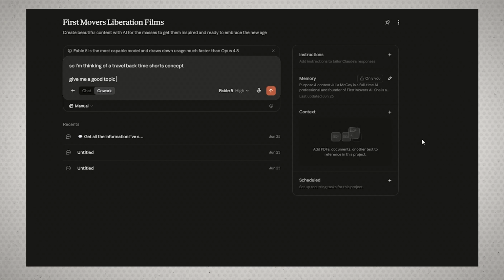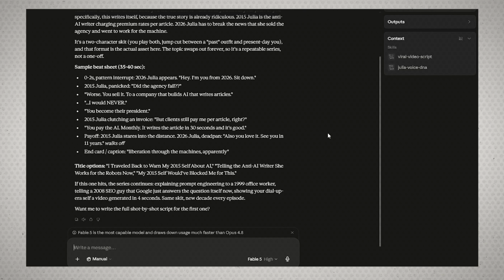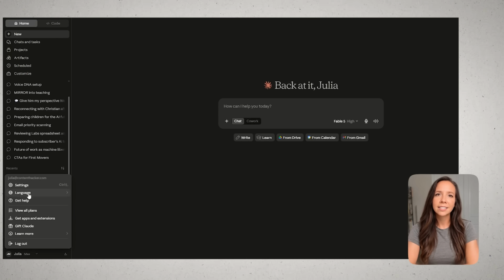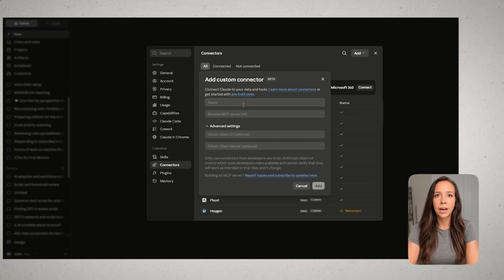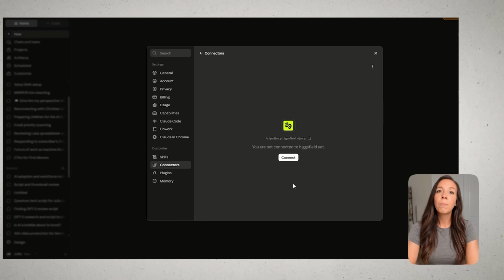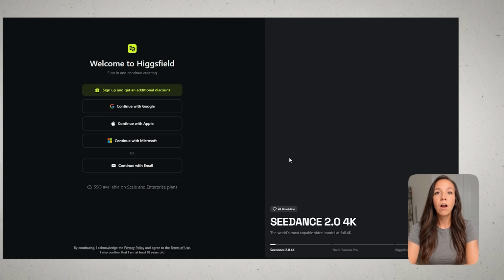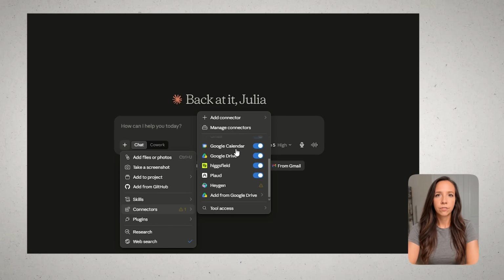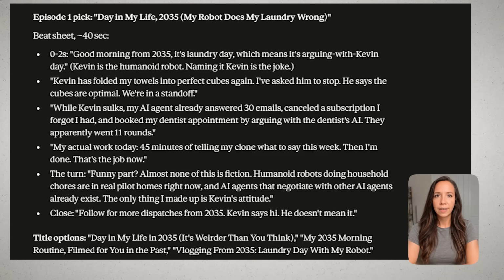I Replaced an Entire Film Crew With One AI Tool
👉 *Try Higgsfield yourself* – connect it to your Claude in 30 seconds

*Claude just produced an entire YouTube short, script to final cut, starring an AI clone of me. I never filmed a single frame.*

One connector turned Claude from a script writer into a full *video production* system. Two hours from idea to finished short, and most of that was me typing notes.

What you'll learn:
✅ The under-a-minute *connector* setup most people flip on wrong
✅ How Claude turned my lazy notes into its own *production rules*
✅ The playbook trick that makes episode two a one-line prompt

The note I typed about my own face still haunts me.

First Movers is Julia's AI company focused on helping working professionals and founders create massive efficiency in their businesses and workplaces.

LEARN FROM JULIA: *Join 400+ AI newcomers in the AI Labs:*